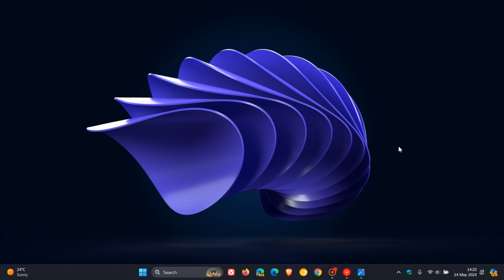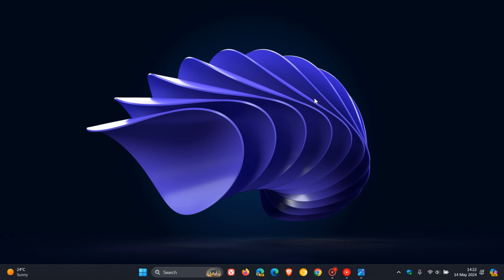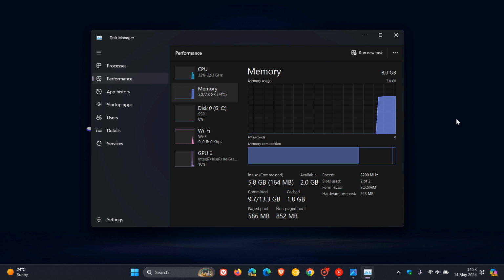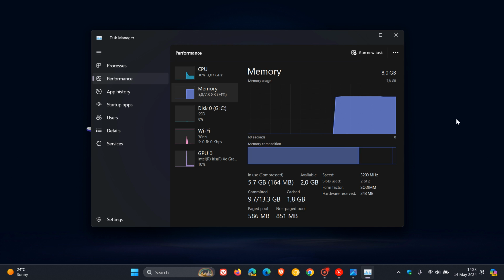Is Windows 12 still a thing?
What could a potential future Windows 12 release hold, and when might it arrive?